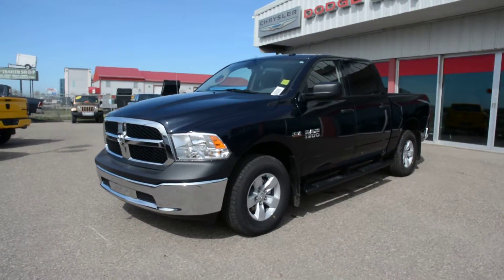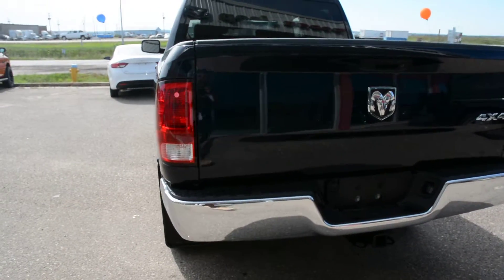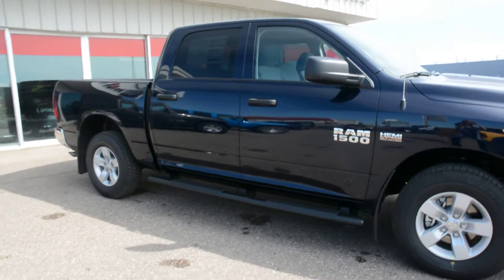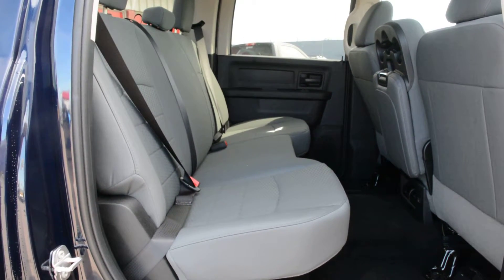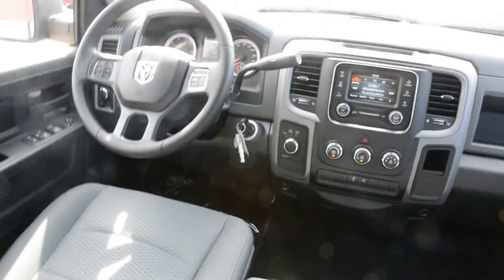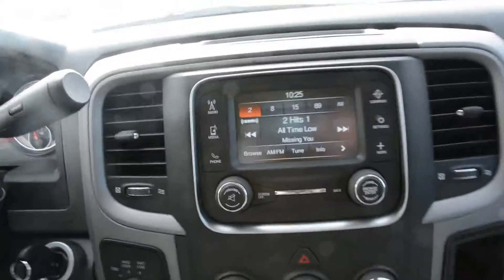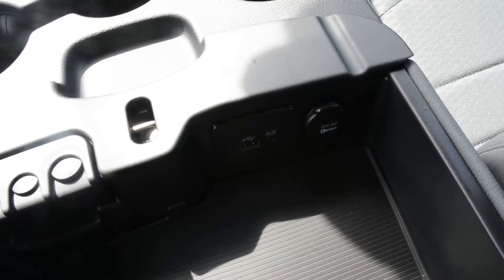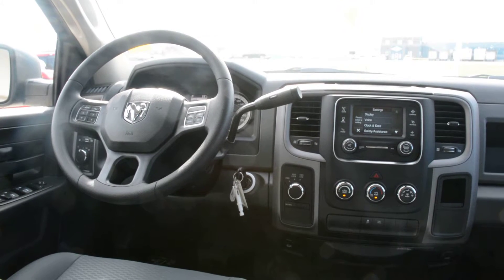2016 Ram 1500 ST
The legendary Ram 1500 is the perfect truck to offer you all the versatility you need for your next ride. With the 5.7L HEMI V8 engine and 8 speed automatic transmission you get amazing handling whether you are cruising the open highway, chopping laps in town or hitting a back country trail. You can always trust the dependability and top of the line performance while behind the wheel of this 2016 Ram 1500 no matter what the day throws at you.